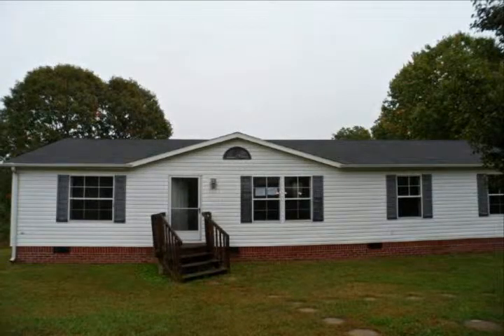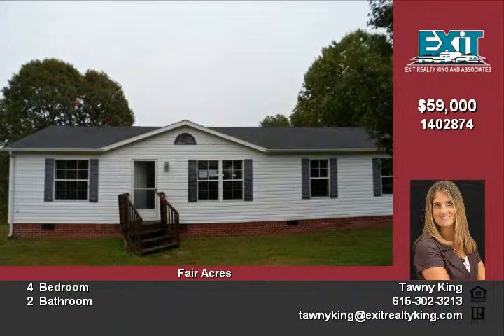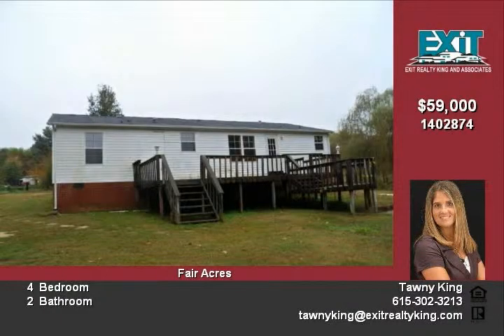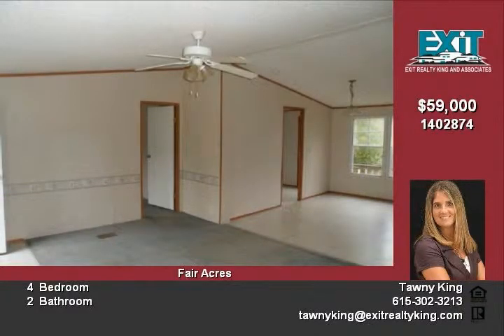9555 Ponderosa Dr Bon Aqua TN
New listing in Bon Aqua!  9555 Ponderosa Drive offers four spacious bedrooms with two full baths Thiis home has a fabulous floor plan with the living area, dining area, and kitchen completely open The main living area and the master bedroom both have vaulted ceilings The master bath has a garden tub and a separate shower There is a great deck on the back side of the house that is accessible through the dining area to make easy entertaining Call to schedule your showing today

Video uploaded on Tue 23 Oct, 2012
real estate Bon Aqua TN